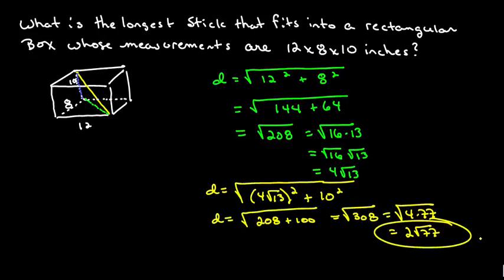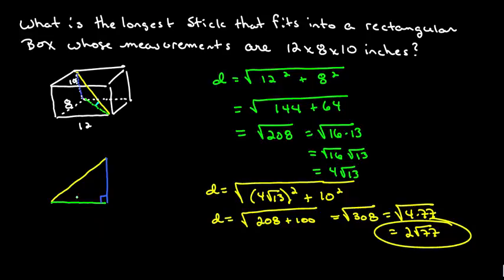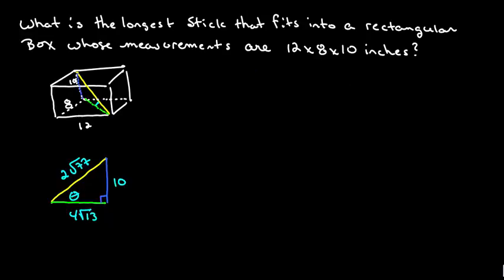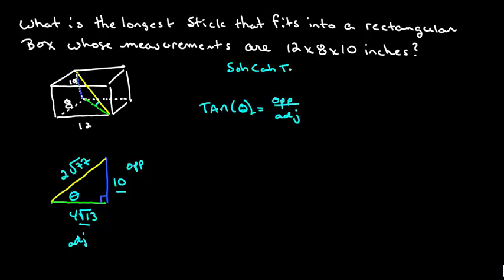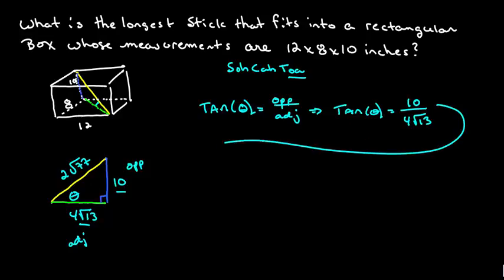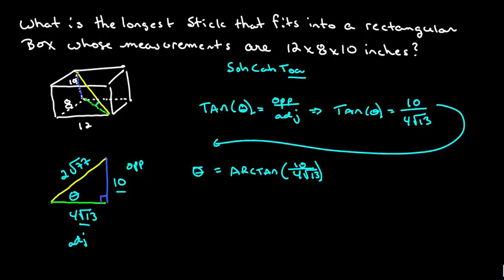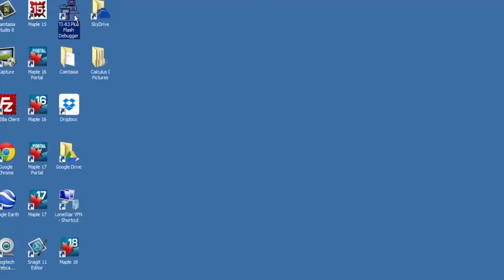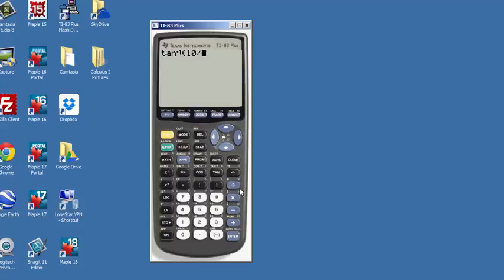Finding the Angle that a Stick makes in a Box 20121386